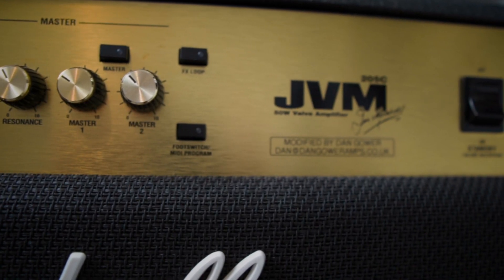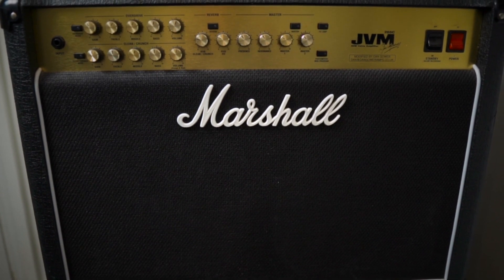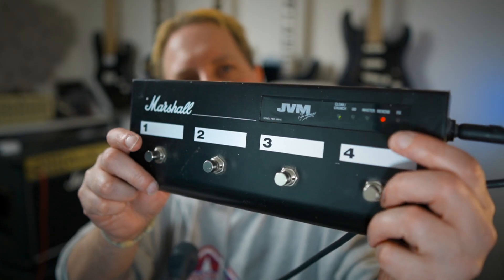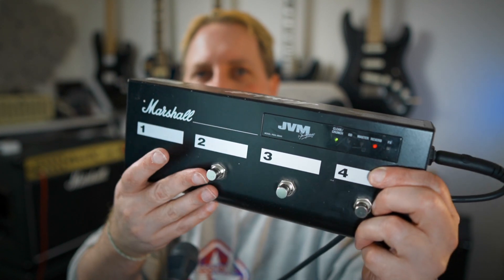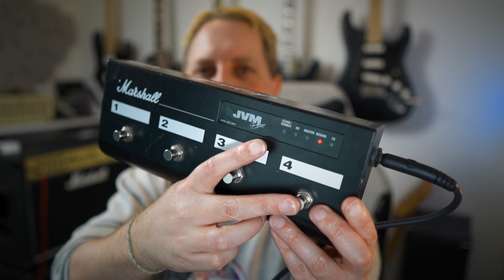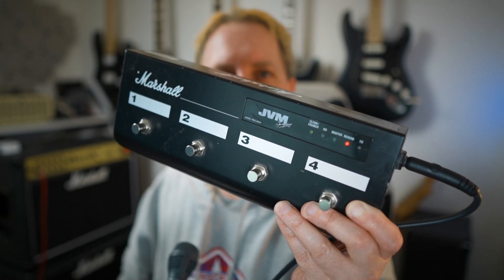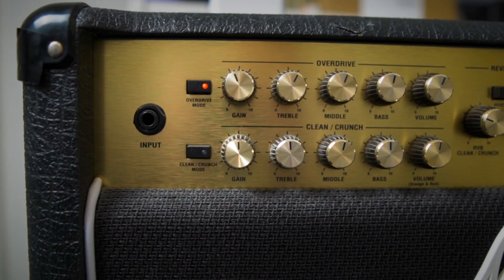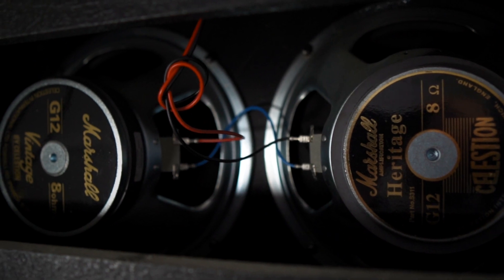Gower Modified JVM Review!!!!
My Gower Modded JVM. i have owned it since 2014 and this is my review, spoiler I love it

Camera

Lens

Main light

Small lights

Mic

Mic stands

Table top mic stand

Strings